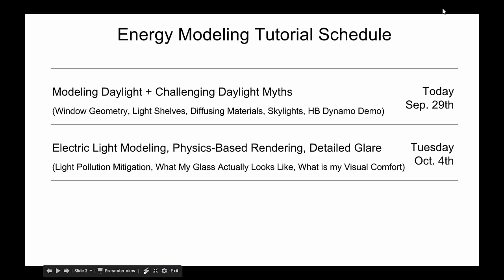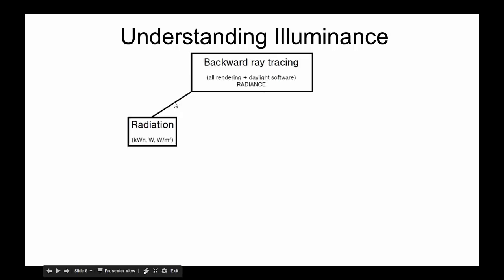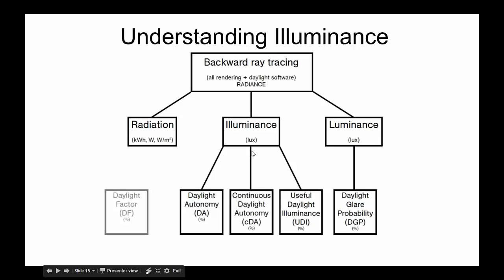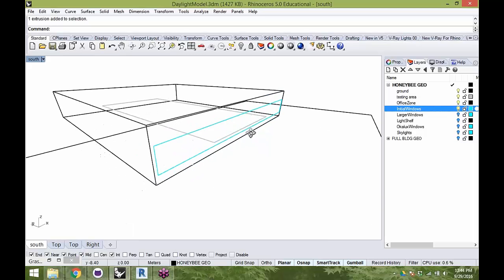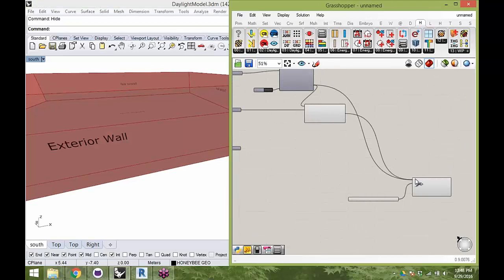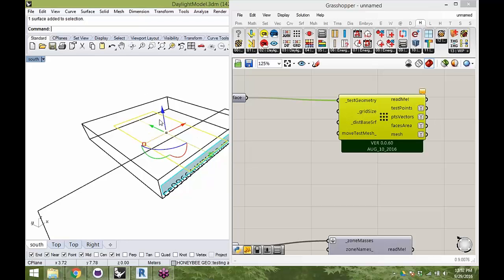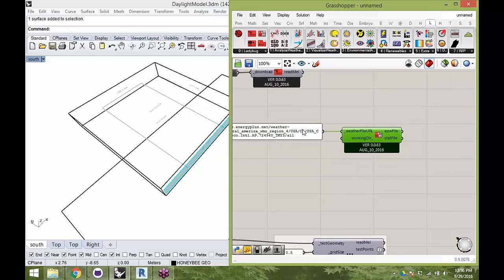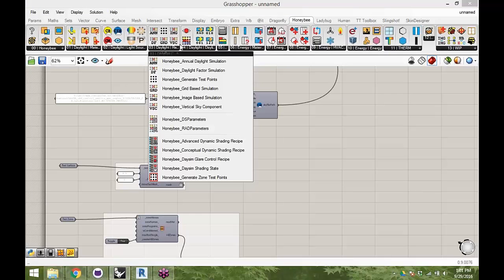Honeybee Daylight Workshop